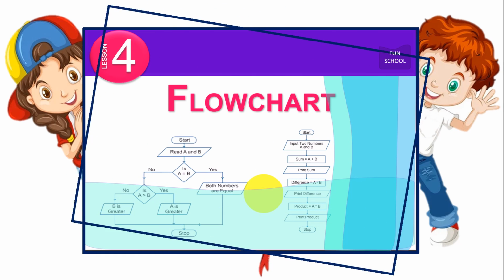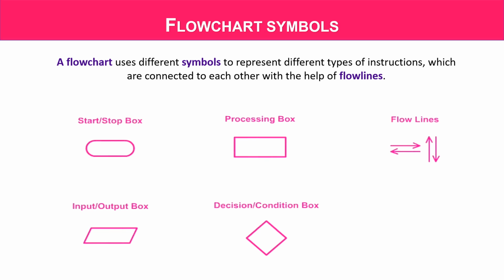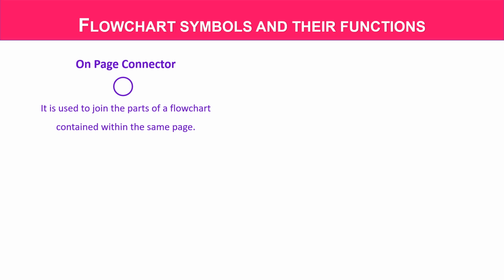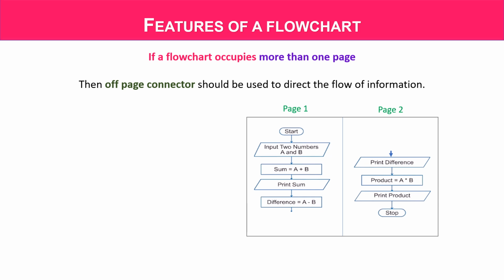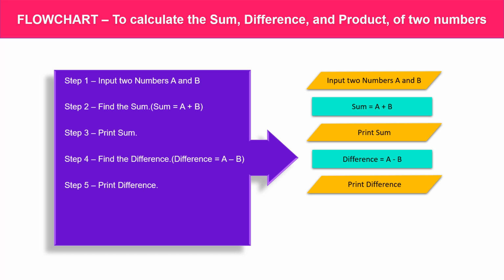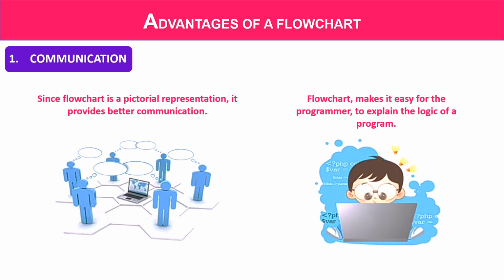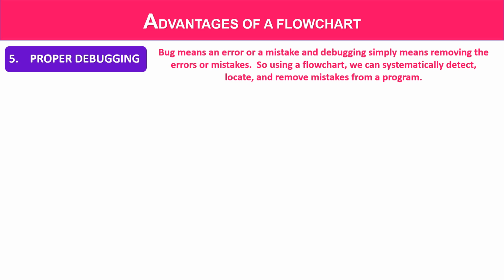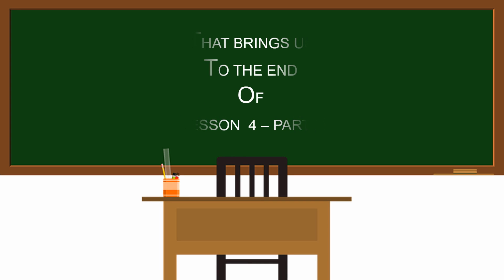Class 8 - Ch 4 Flowcharts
ICSE - Computer Applications - Grade 8